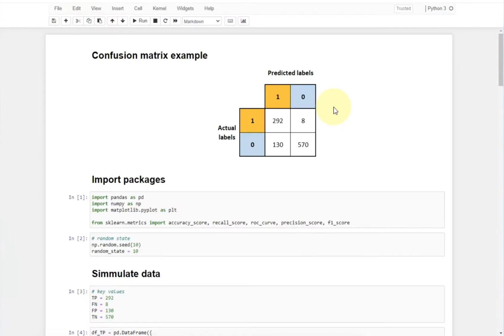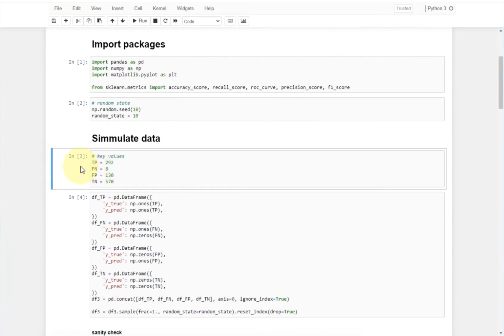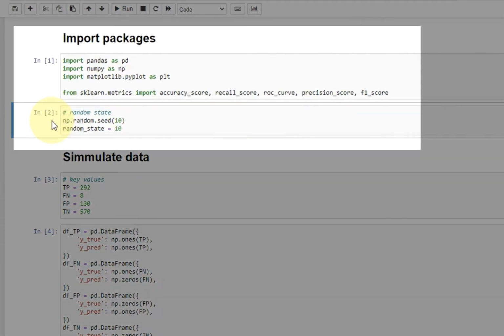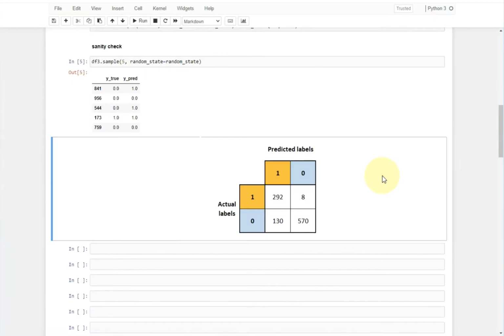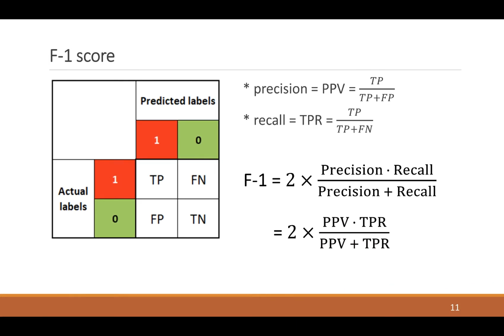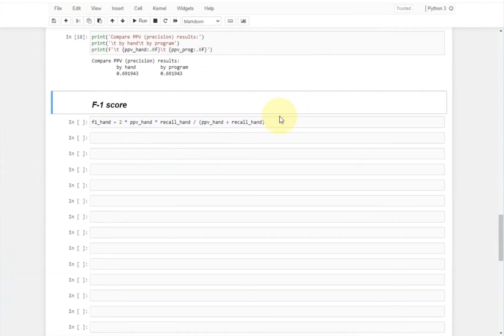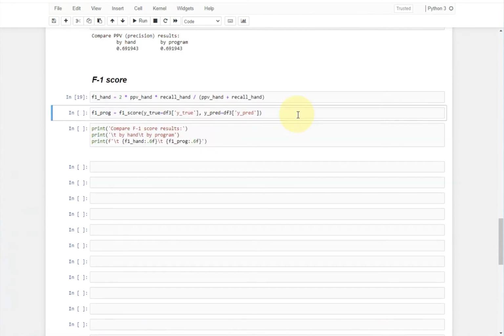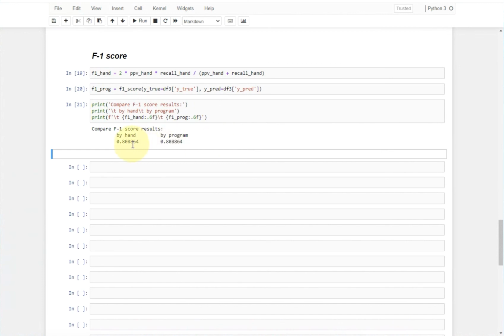[BZAN6357 Framework] HW Assist - calculate F-1 score (two approaches) | Bauer@UH BZAN PythonBA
Video explains and demonstrates how to calculate F-1 score for a binary classifier, using both manual calculation based on confusion matrix, and by programming